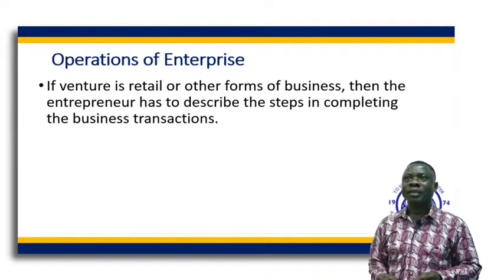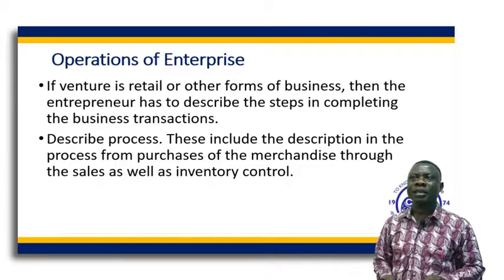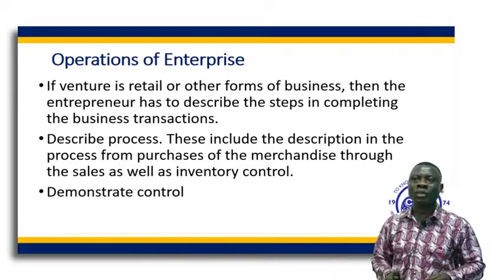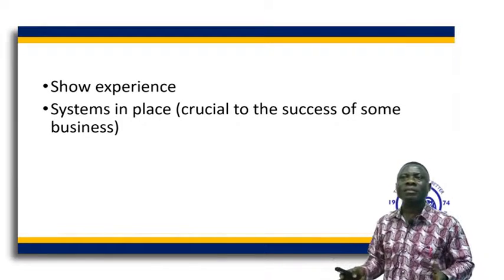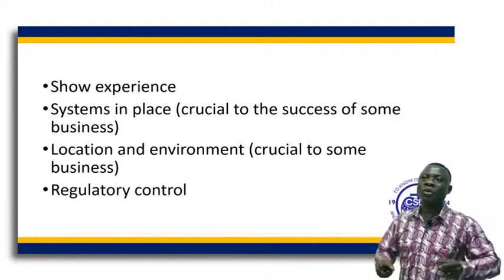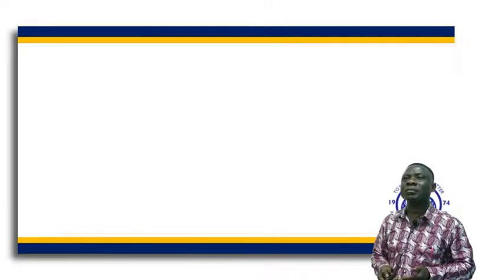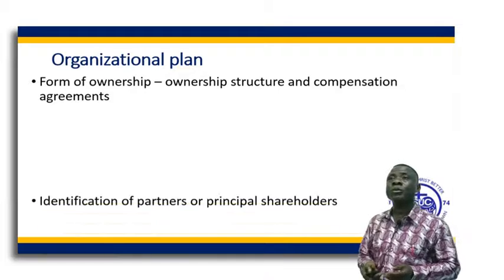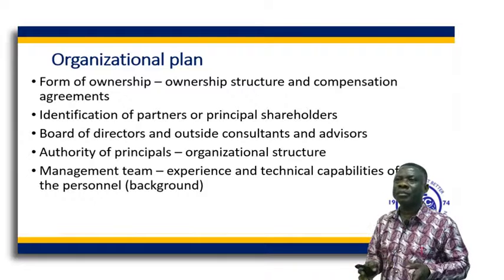CSBF 477 LECTURE 5